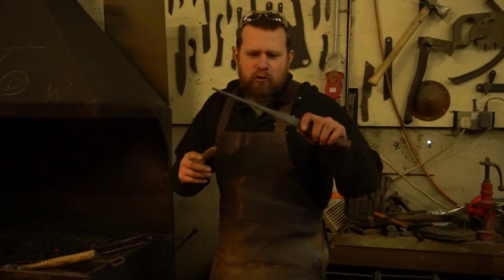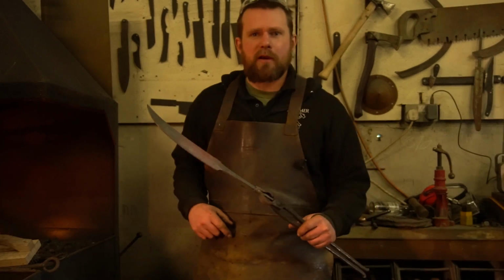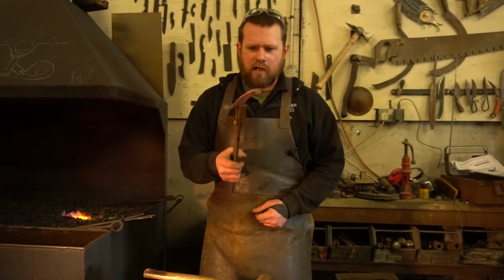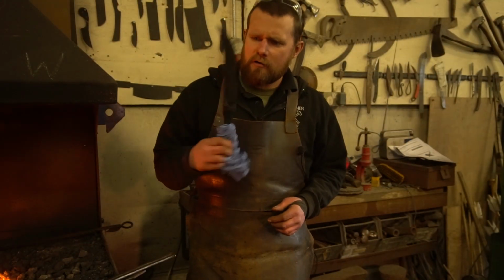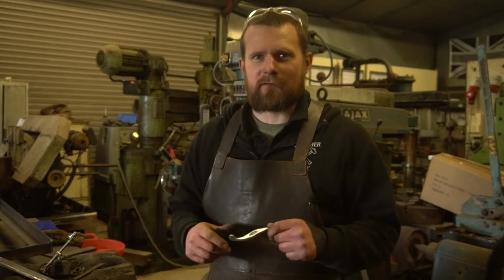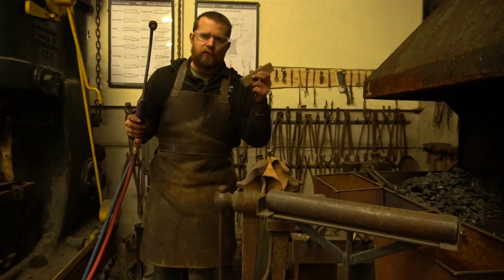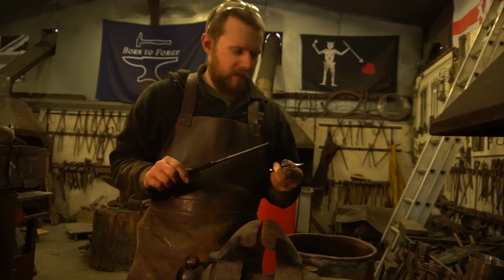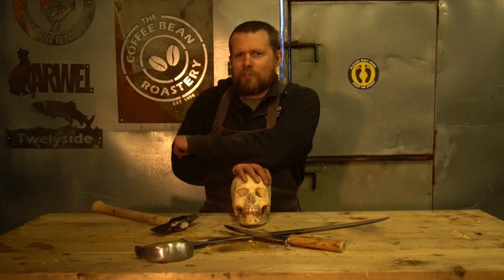Forging a Pirate Dagger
And the pirate saga continues! We have now added a pirate dagger (dirk) to the collection and can't wait to add more sharp and pointy pieces to the series!
What pirate essential should we make next? a Harpoon? maybe a grappling hook? Let us know what you think we should make next in the comments below...

The dirk was based off of a 17th century french dirk of a similar shape.